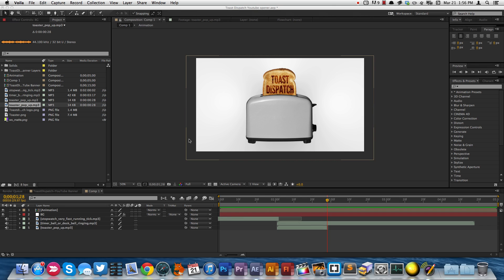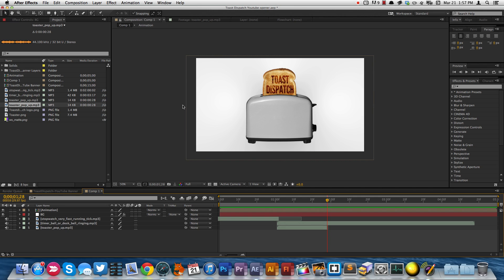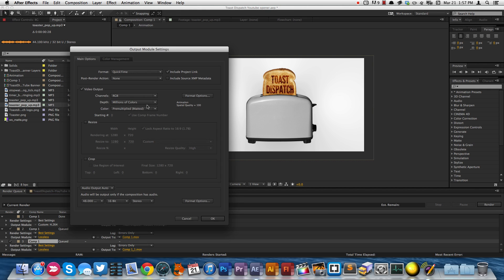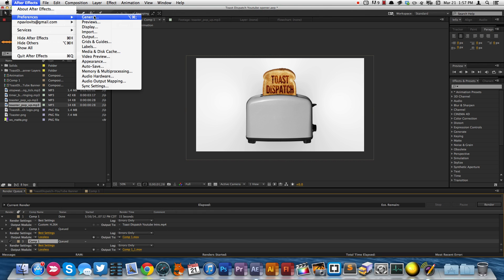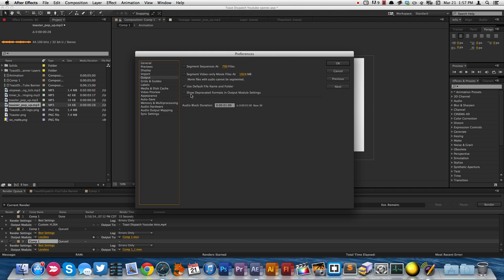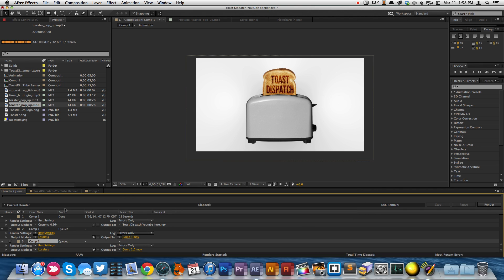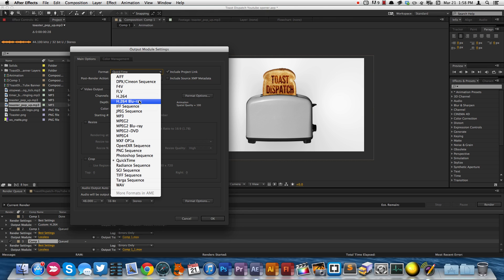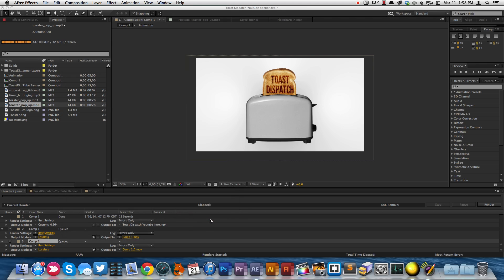After Effects CC: How To Export MP4 Files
In this tutorial, I'll show you how to export MP4 and other hidden file types from After Effects CC.